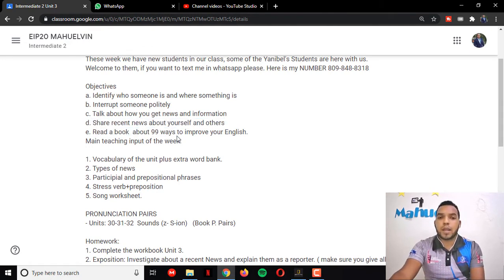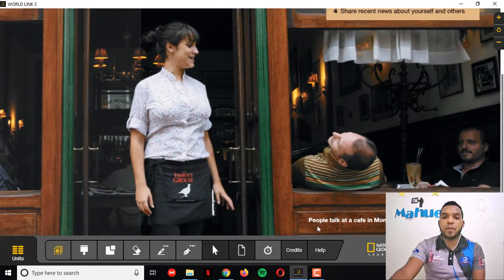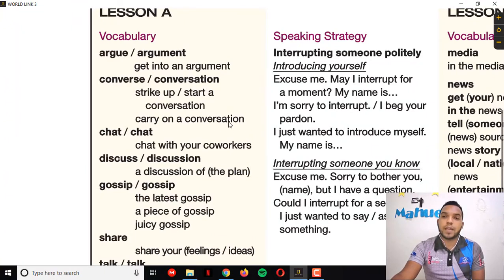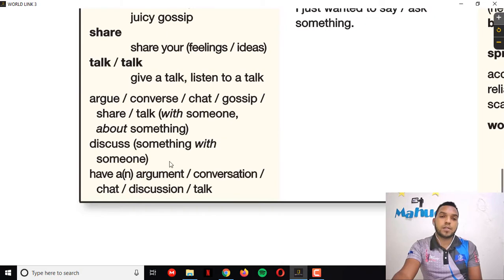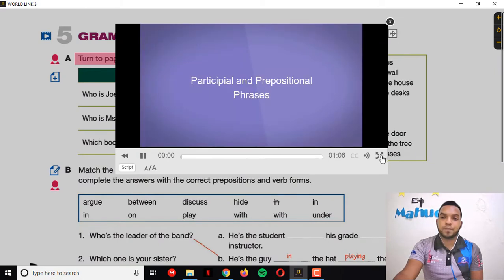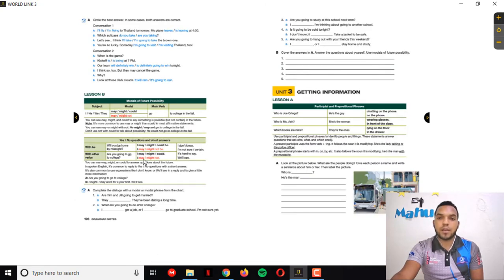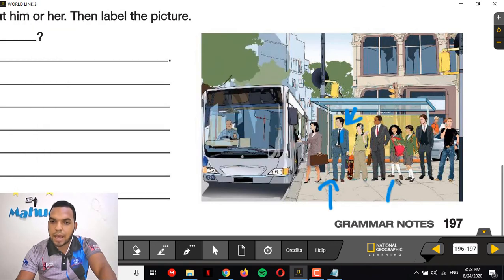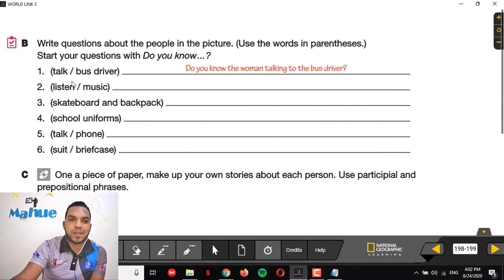Participial and Prepositionaal Phrases explanation, English World Link.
Learn Participial and Prepositional Phrases very easily.
In today's class, you'll learn in a funny way about Participial Phrases.